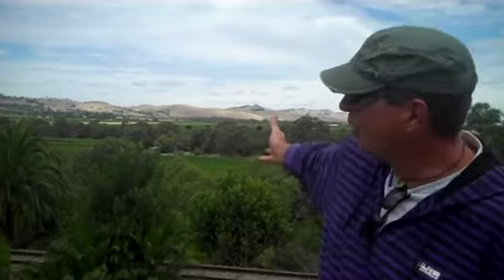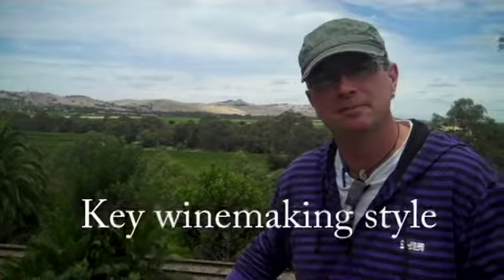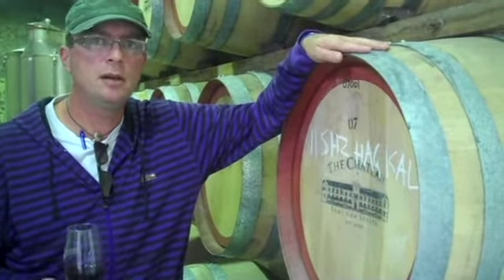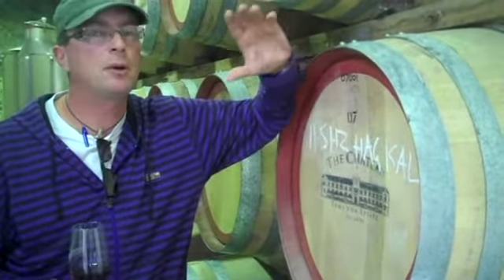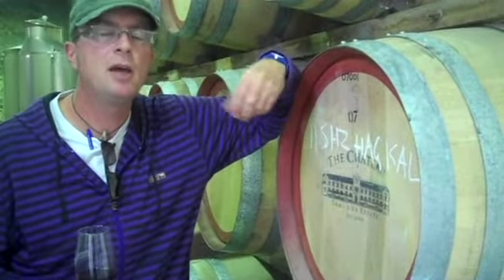Château Tanunda 2009 Grand Barossa Shiraz USA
Château Tanunda Grand Barossa Shiraz USA 2009